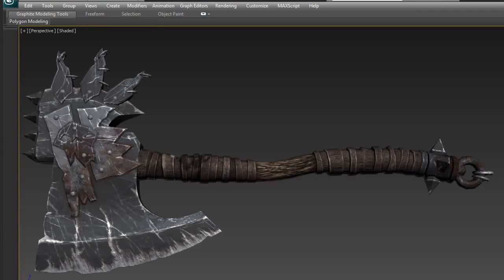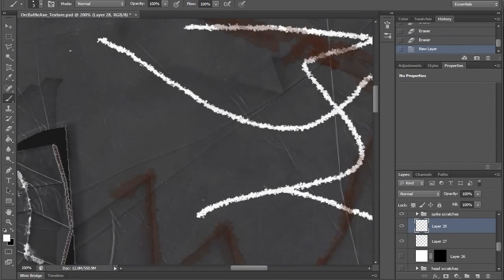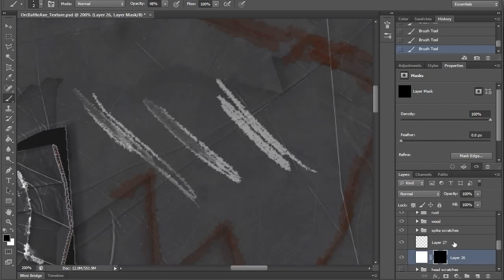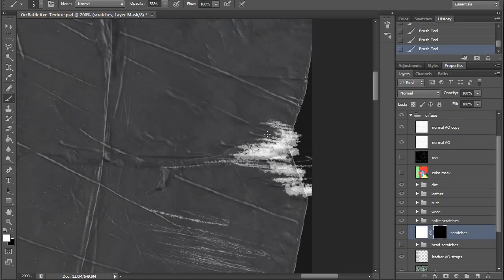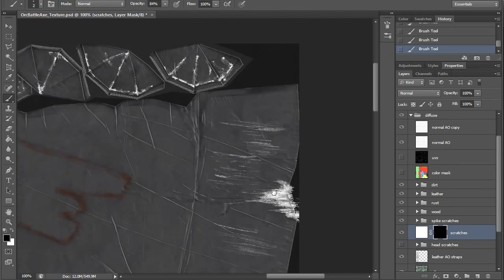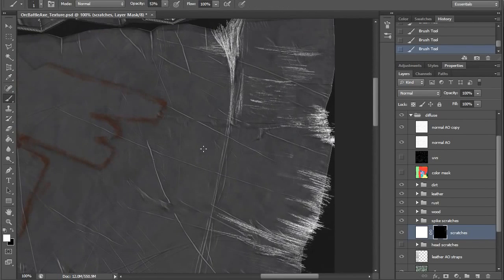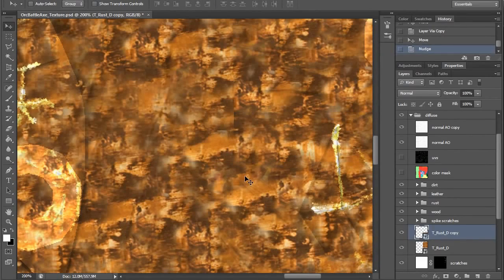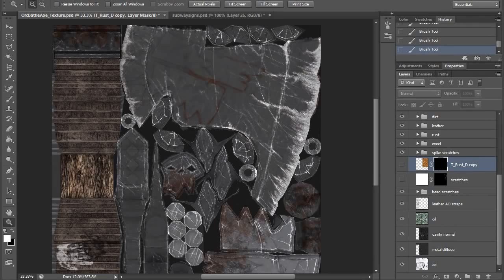CGI 3D Tutorial : "Using Photoshop to Add Unique Scratches" - by 3dmotive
Check out his insightful tutorial on "Using Photoshop to Add Unique Scratches"  created by our good friends over at 3dmotive. In this lesson, you"ll learn how to quickly and easily add unique realistic metal or rusted scratches to a texture in Photoshop.